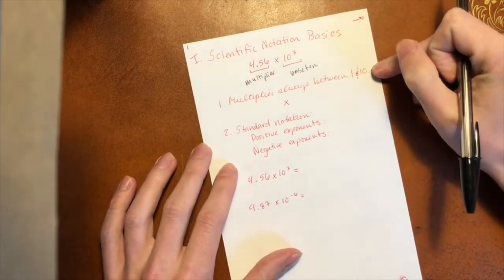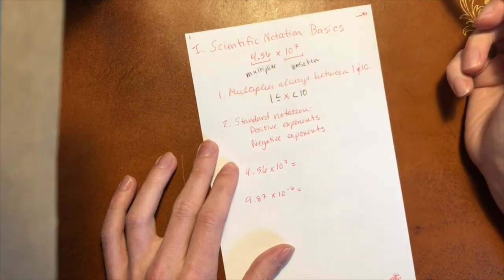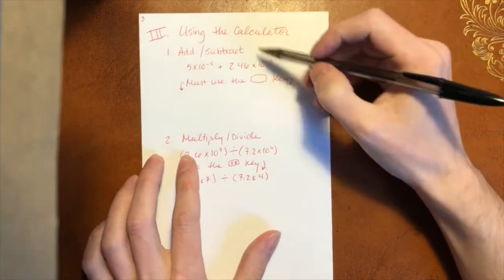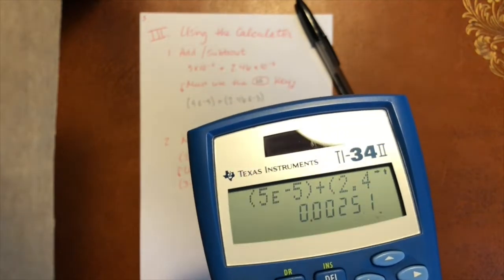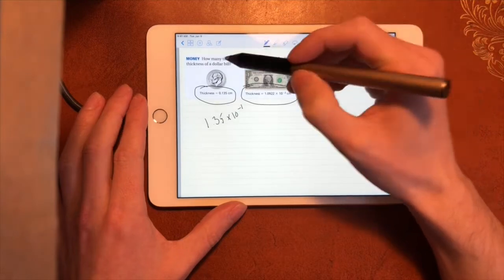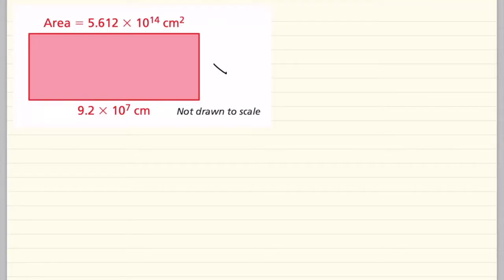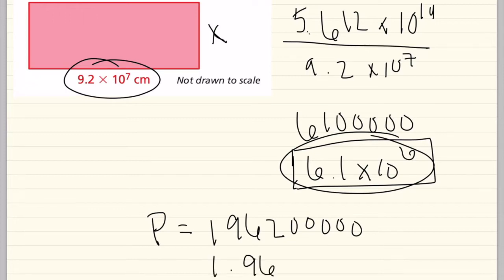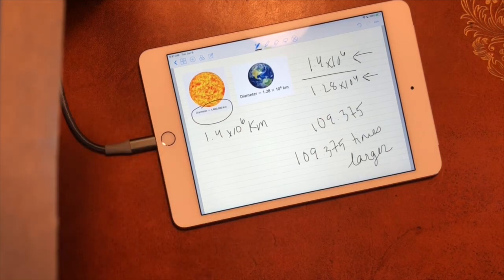Lesson 2: Chapter 6 Review Part 2 – Scientific Notation – Math 8 Honors – Mr. Savarese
Hello fellow mathematicians-
Hope this finds you well. Welcome back to school!
See full details on Classroom.
-Mr. Sav